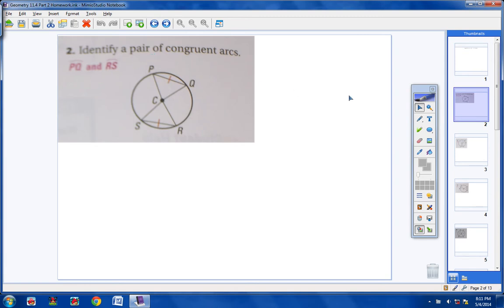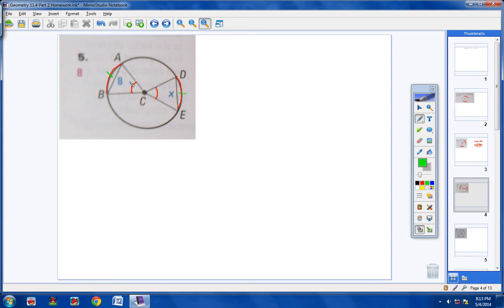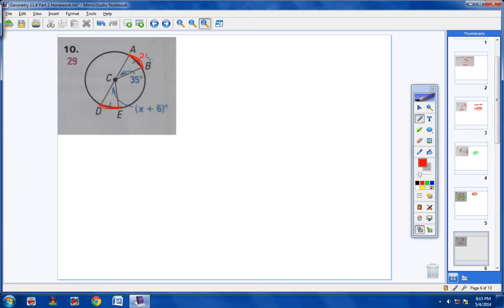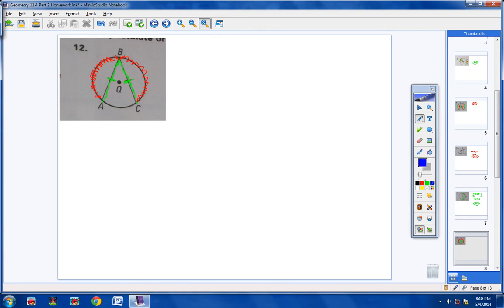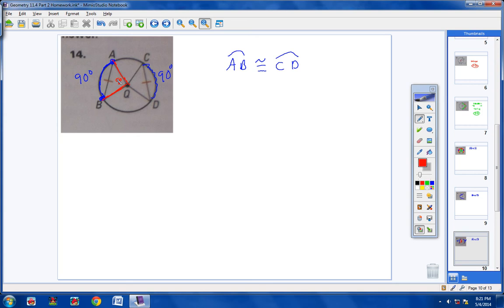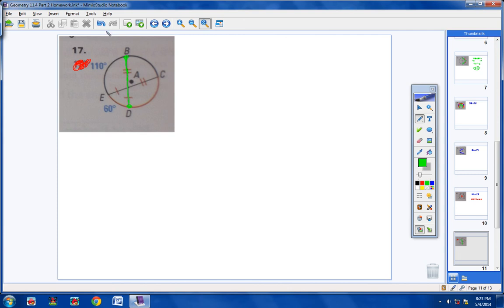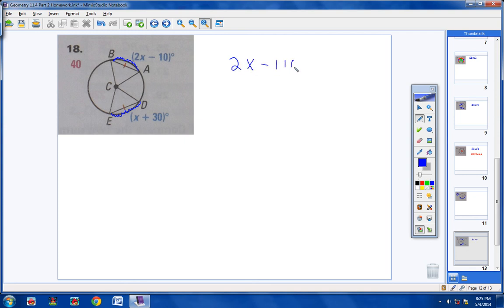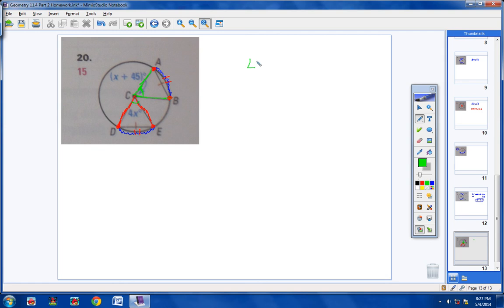Lesson 11.4 Homework Part 2